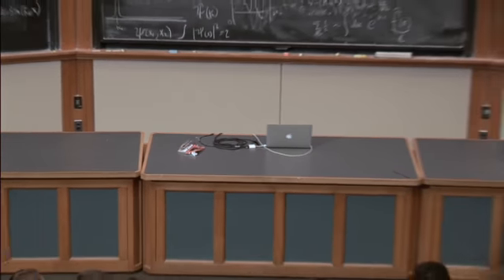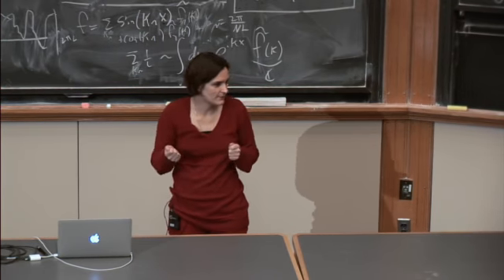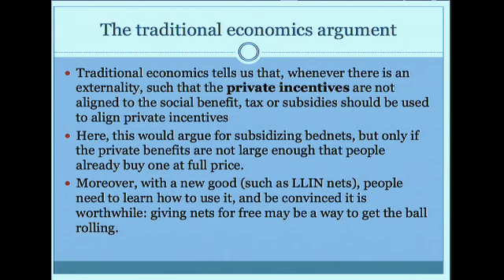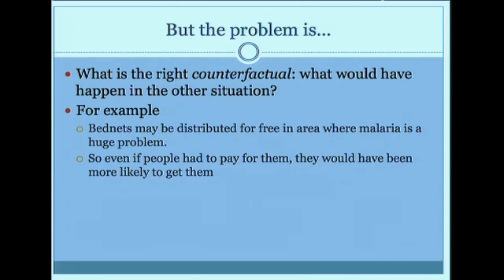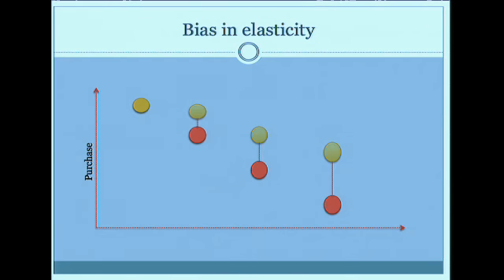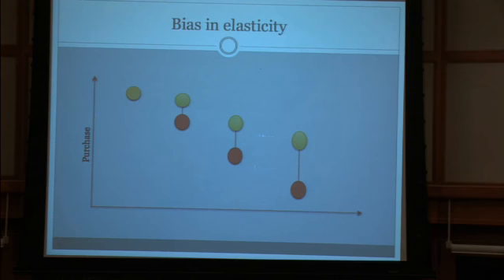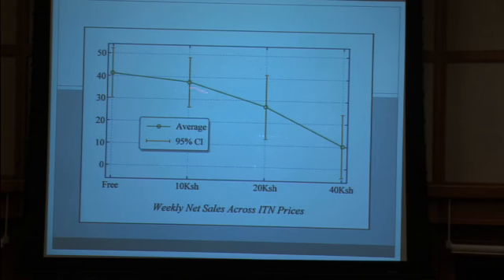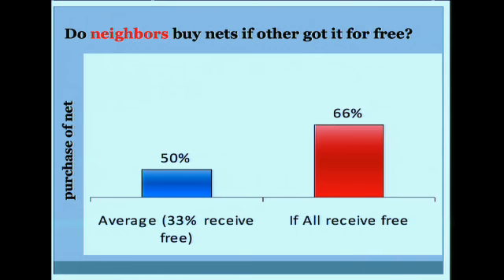3. Social Experiments: Why and How?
MIT 14.73 The Challenge of World Poverty, Spring 2011
Instructor: Esther Duflo